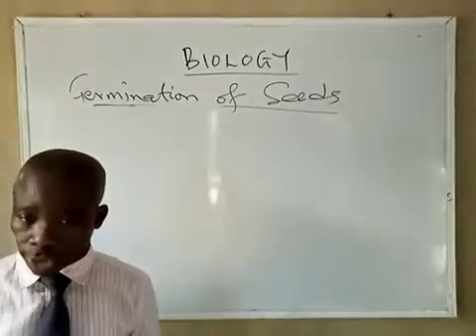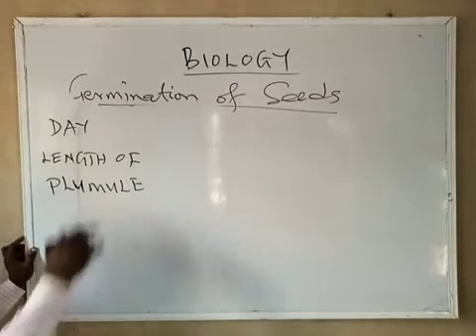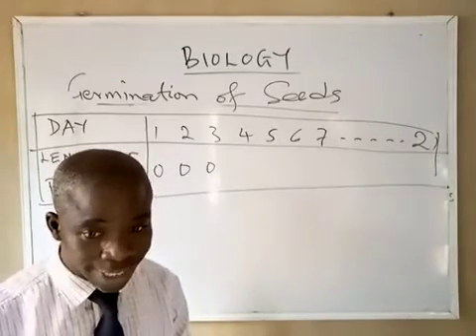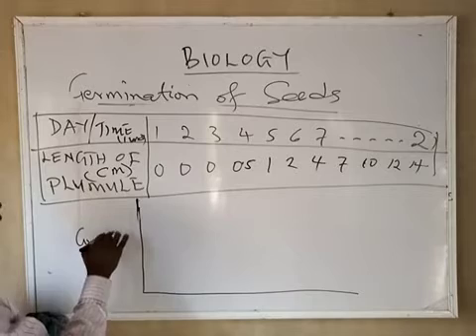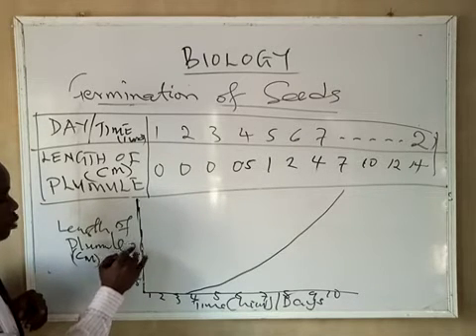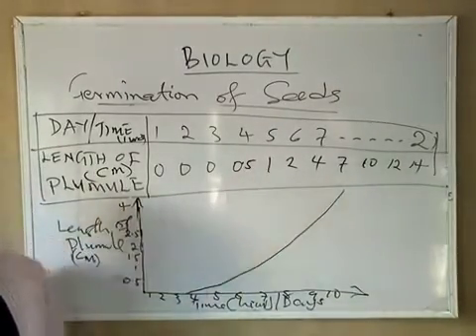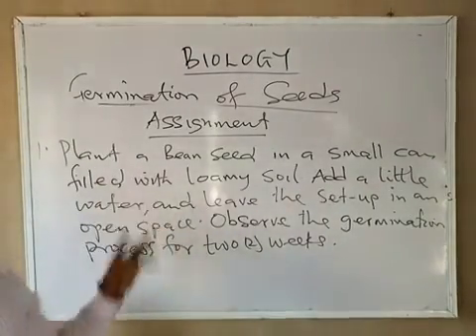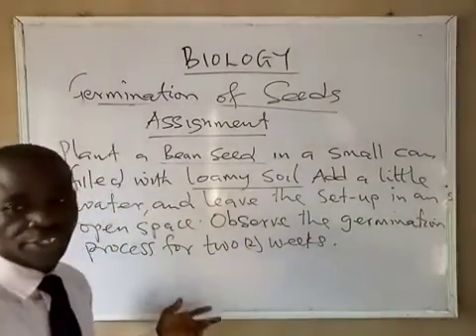BIOLOGY: GERMINATION 1